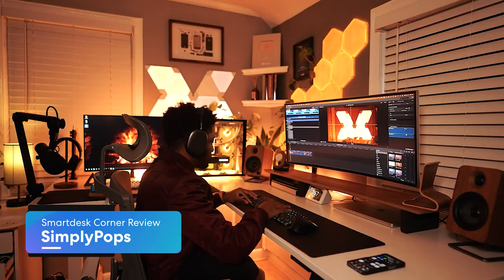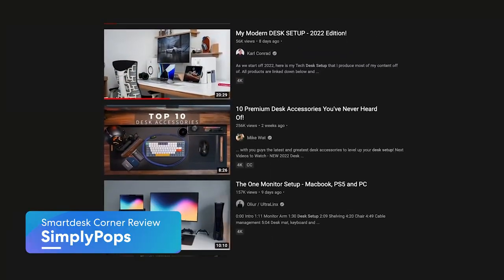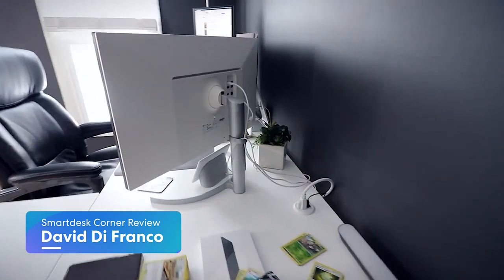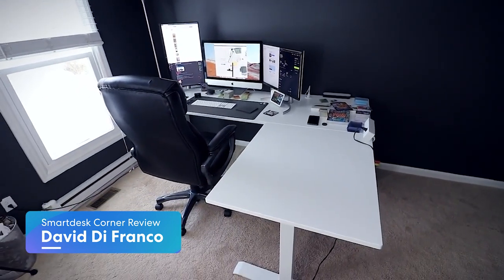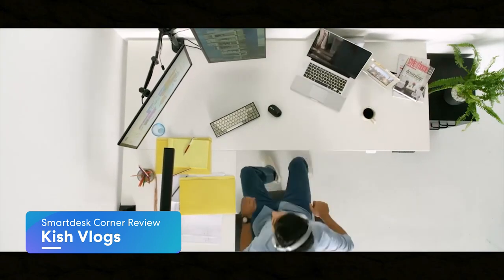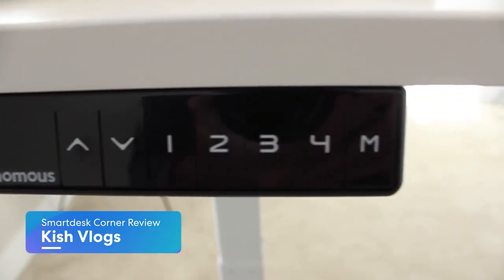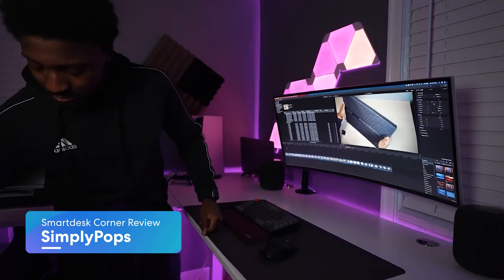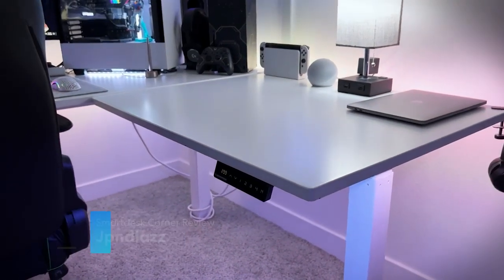Autonomous SmartDesk Corner Review Compilation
PRODUCTS FEATURED:
Let's see how tech user talk about our SmartDesk Corner. You can really see in this video how the SmartDesk Corner can be customized and modified for just about any aesthetic, whether it’s for your office or the ultimate gaming setup.
Spacious surfaces ensure you’ve got plenty of room for all your gaming gear...and then some! The whisper-quiet and smooth electric motor lifts and lowers the desk to your preferred height in a snap, thanks to four programmable memory settings.
Best of all, the SmartDesk Corner fits perfectly into the corner of any room, allowing you to keep as much space open in the rest of the room as possible.
There’s never been a better time to upgrade your home gaming setup with a rock-solid and affordable standing desk from Autonomous. Thanks for the stellar review, we love what all you guys have done with your desk!